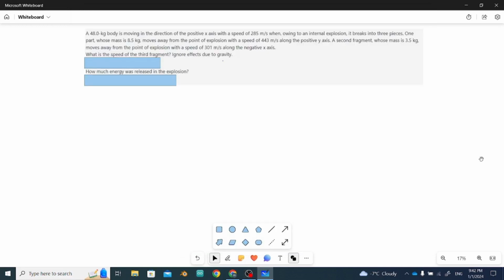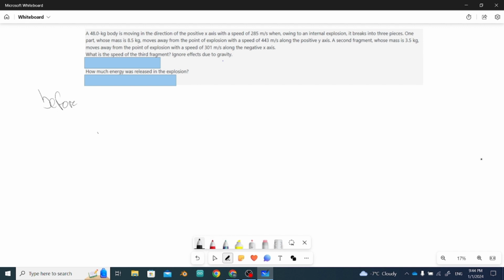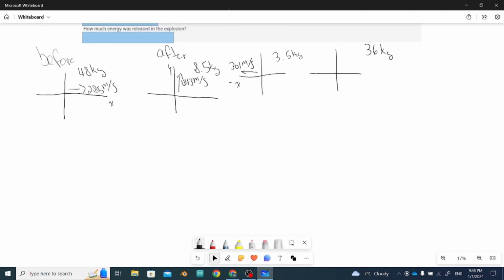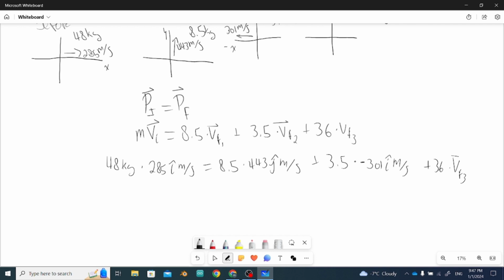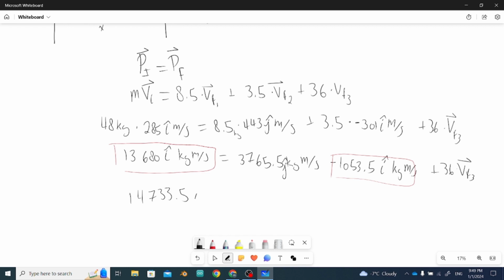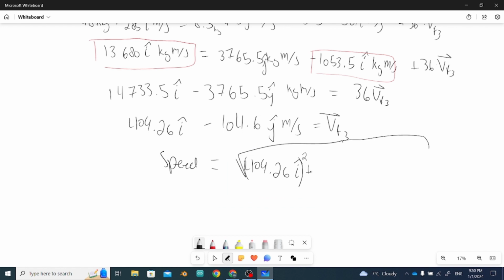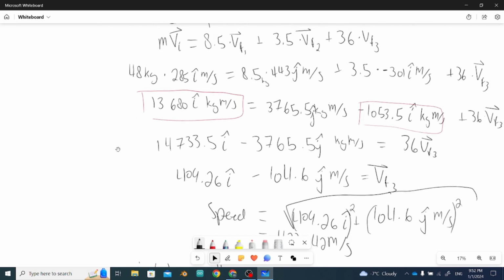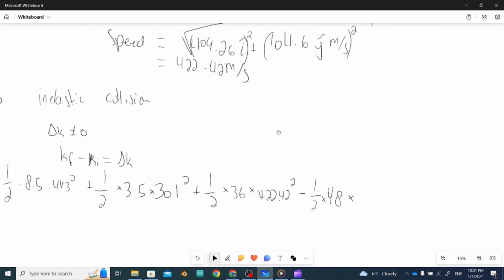Linear Momentum Problem Solved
A 48.0-kg body is moving in the direction of the positive x axis with a speed of 285 m/s when, owing to an internal explosion, it breaks into three pieces. One part, whose mass is 8.5 kg, moves away from the point of explosion with a speed of 443 m/s along the positive y axis. A second fragment, whose mass is 3.5 kg, moves away from the point of explosion with a speed of 301 m/s along the negative x axis.

This video shows you how to solve this problem.